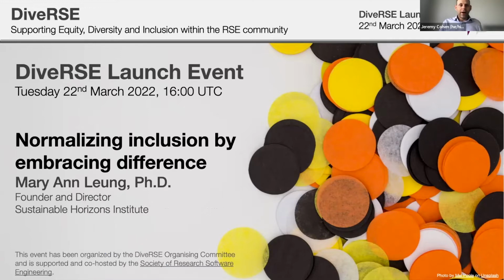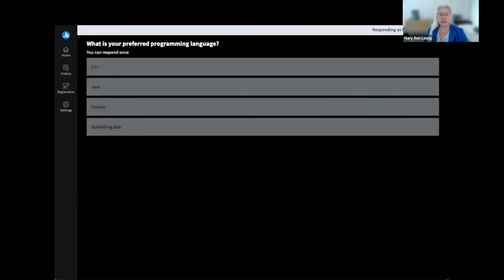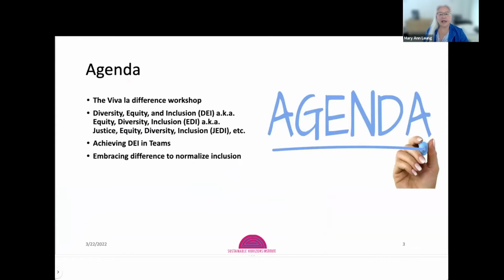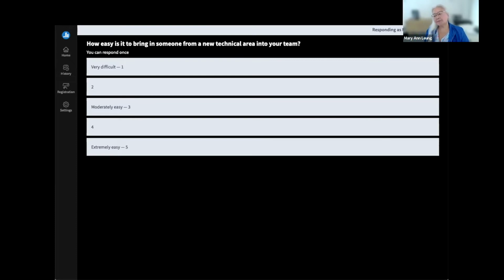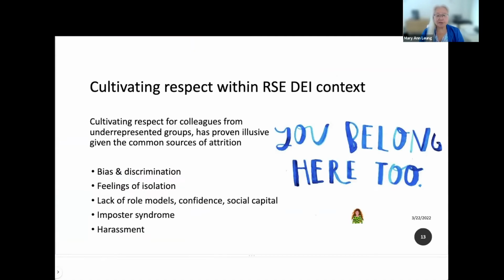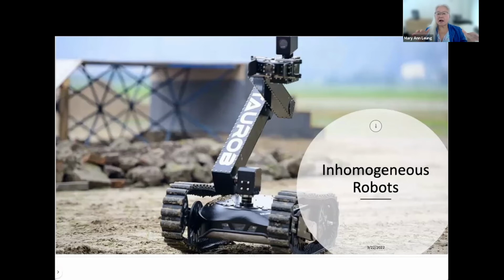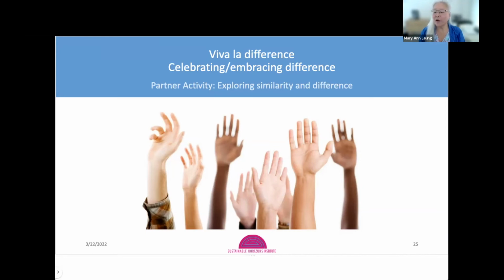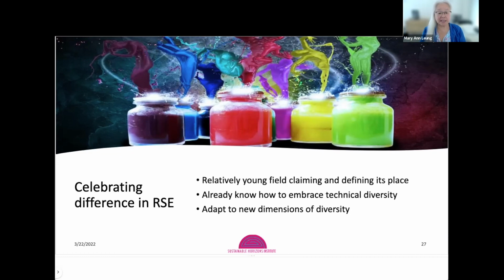DiveRSE Keynote, Mary Ann Leung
The 'Vive la différence - research software engineers' workshop aims to explore ways to reframe research software engineering (RSE) placing diversity, equity, and inclusion (DEI) as a central organizing principle. RSEs work in highly inter and multi-disciplinary environments, where they must be adept at “speaking” multiple languages, e.g., programming and domain languages. RSEs may have been trained in computer science, a domain science, mathematics, or an engineering discipline. Given the technical diversity, one might expect research software communities to welcome social diversity, creating an ideal ecosystem for the placing DEI as a central organizing principle. However, while research indicates that social diversity results in greater innovation, research software itself, as a growing multidisciplinary field spanning the globe and representing a diverse spectrum of technical domains, remains largely homogeneous.

This session explores what it takes to achieve DEI, also known as equity, diversity, inclusion (EDI) and justice, equity, diversity, inclusion (JEDI) and how reframing DEI within RSE could increase innovation and developer productivity. We will also consider how cultivating respect and embracing difference could help to normalize inclusion.